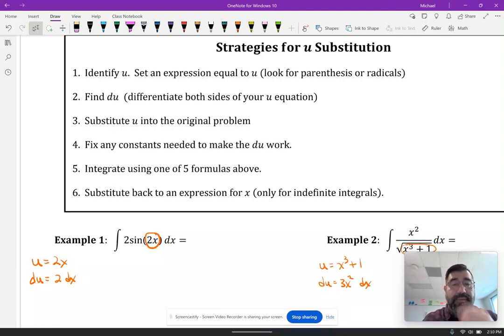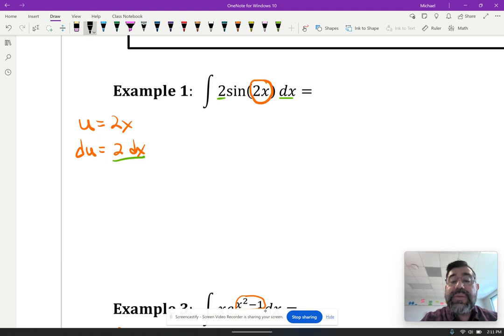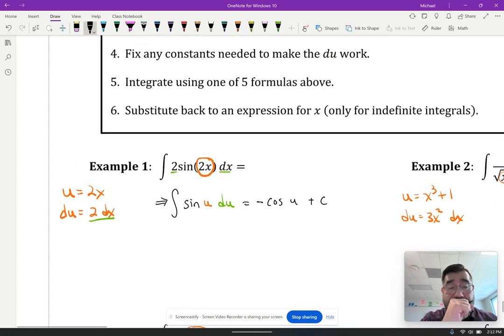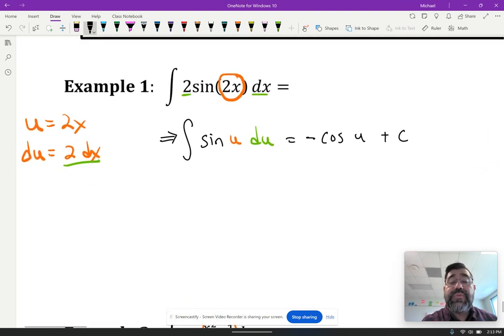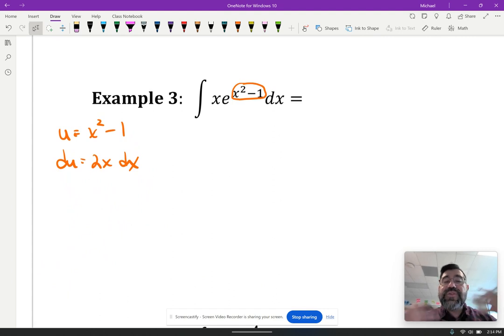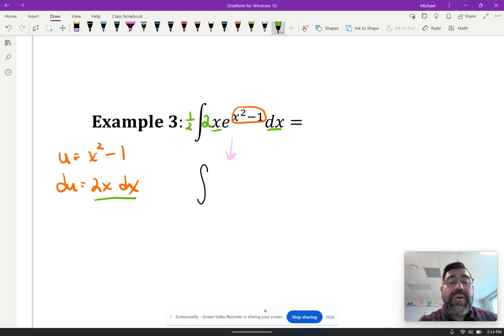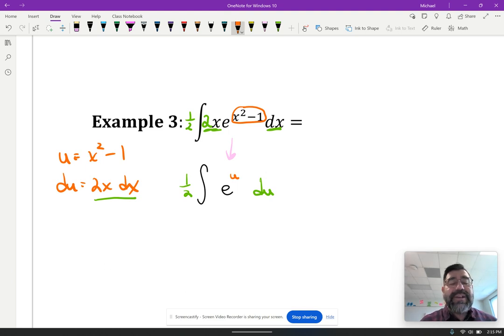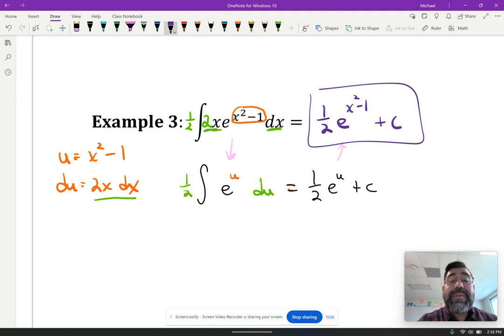Unit 6: 6.9 Integration with U Substitution Video 2